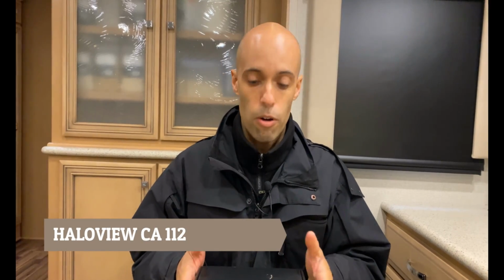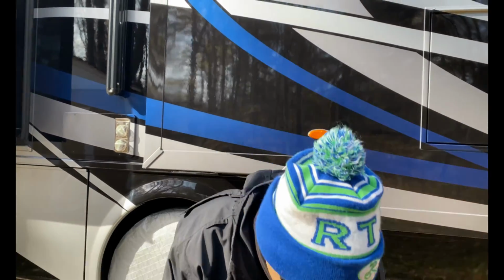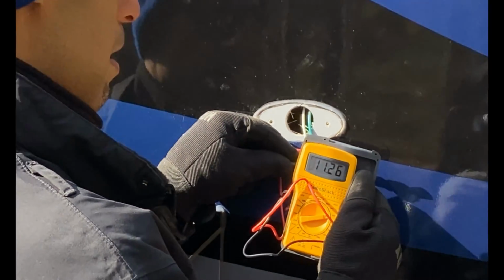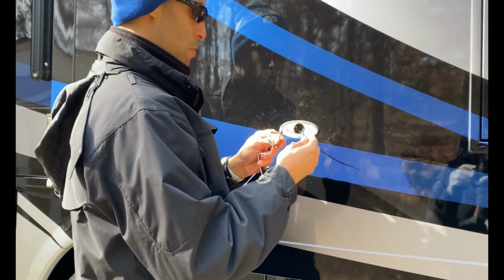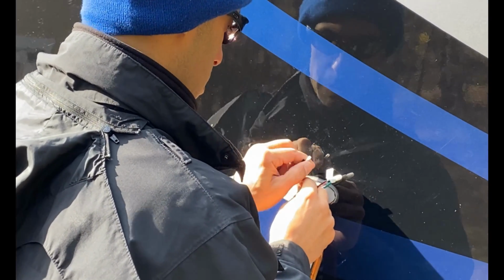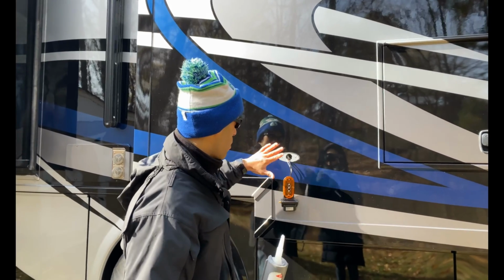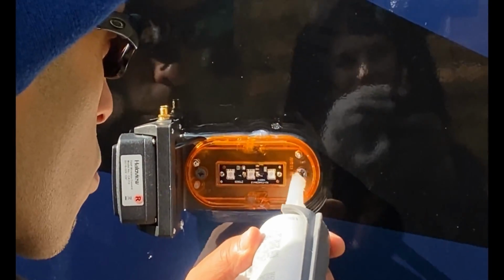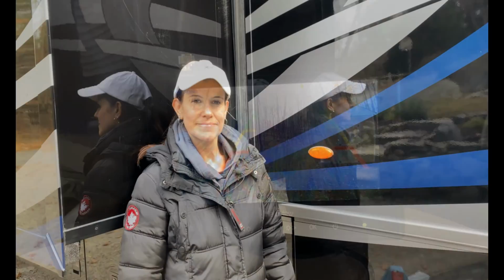Protect Your RV! - Inexpensive Wireless RV Camera - Unboxing and Installation Haloview (CA112)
In this video we will do a complete and detailed unboxing and installation of the new HALOVIEW CA112 Side Marker Wireless Cameras.   With the HALOVIEW CA112 Side Marker Wireless Cameras you can protect your RV when you are driving as well as when you are at camp.  The HALOVIEW CA112 allows video view down the driver and passenger side of your RV both in day and night conditions.  This is a very easy DIY and we show bring you a detailed step by step on the installation.  The HALOVIEW CA112 is the latest sideview camera system which offers a real advantage to just having side view mirrors.  The HALOVIEW CA112 also seamlessly integrates with the HALOVIEW RD7 rear camera system allowing a true 360 degree view of your RV.  With an IP69 rating, 720p video quality, long range transmission and ability to record, the HALOVIEW CA112 and RD7 are good choices any RV.

HALOVIEW CA112 SIDE MARKER WIRELESS CAMERAS

HALOVIEW RD7 REARVIEW CAMERA

HALOVIEW X1 BATTERY

HALOVIEW FURRION PREWIRED BRACKET

DOW SILICONE

DICOR SELF-LEVELING LAP SEALANT

3M VHB DOUBLE-SIDE TAPE

Equipment used to shoot video:

DJI POCKET OSMO

FREEVISION PREMIUM GIMBAL

DJI MAVIC 2 ZOOM

Your support helps us grow and allows us to reach more members of the RV community.